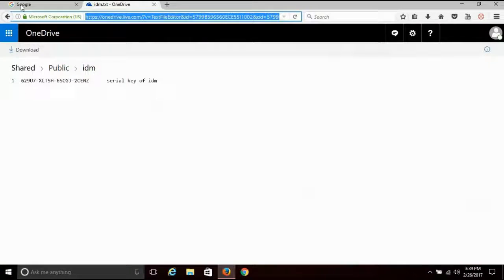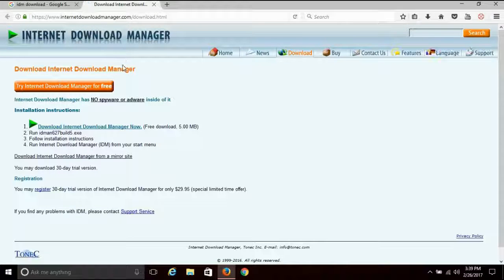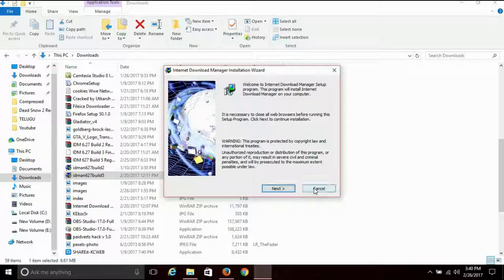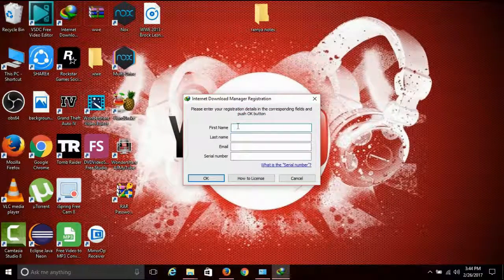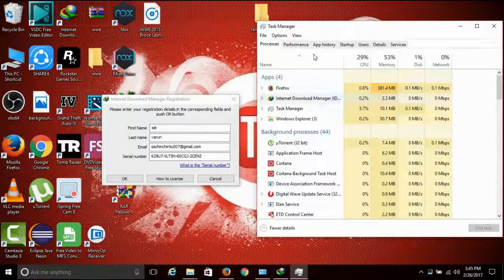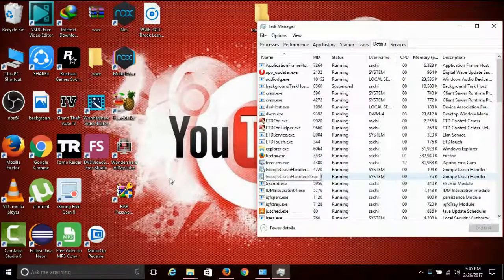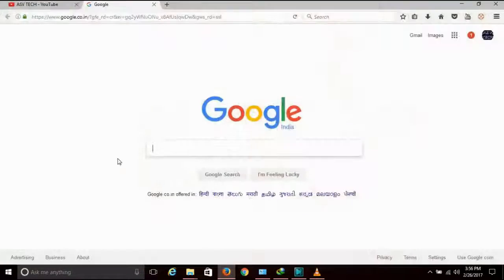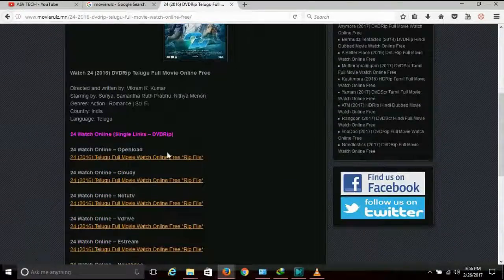Download any video (Youtube videos) from any Website using IDM | Full registration| IN Telugu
How to download any video from any Website using IDM | Full registration| IN Telugu|